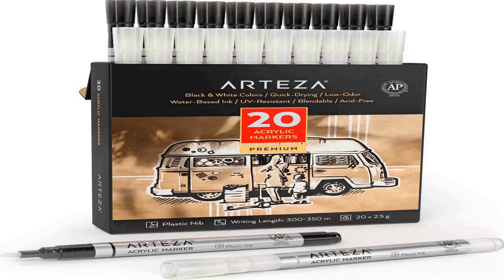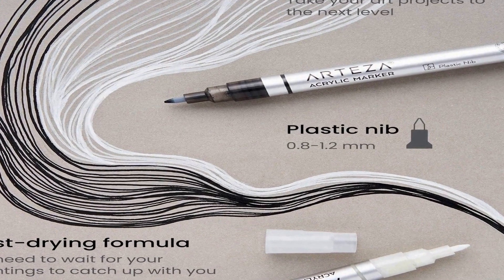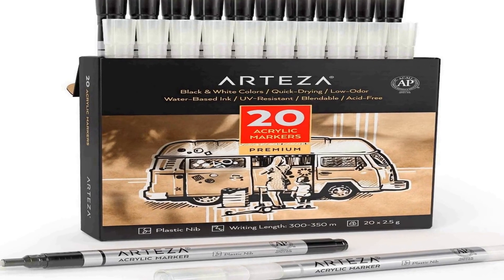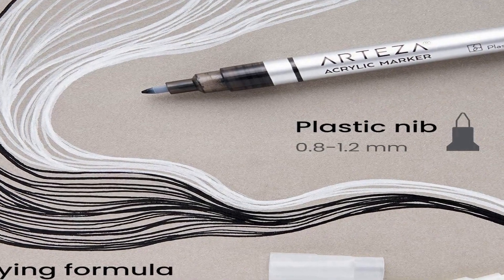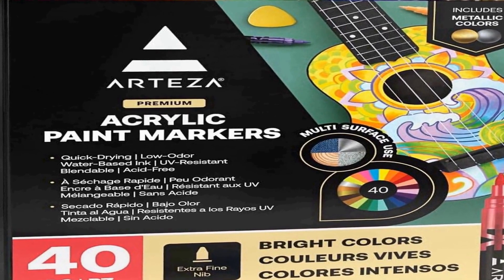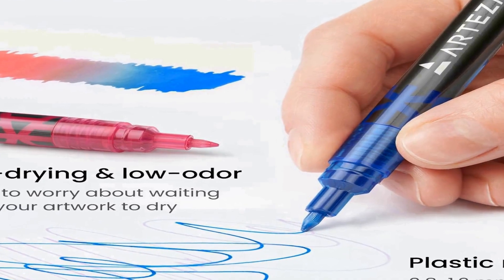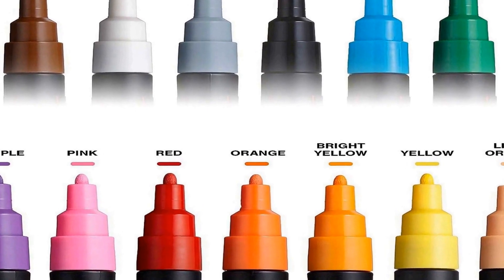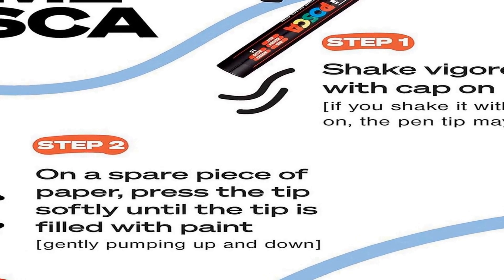Best best acrylic paint pens 2023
No 1
15 Posca Paint Markers, =
No 2
Arteza Acrylic Paint Markers, =
No 3